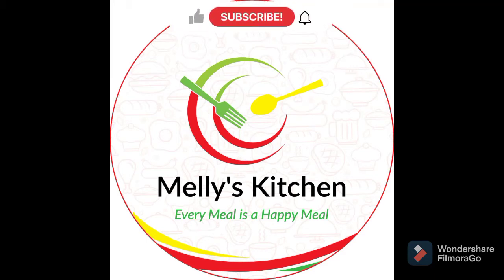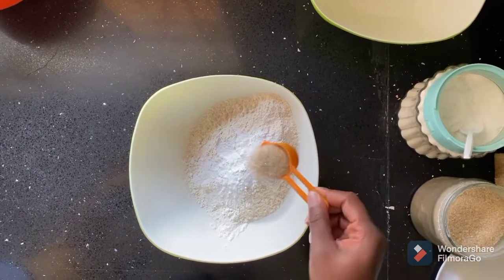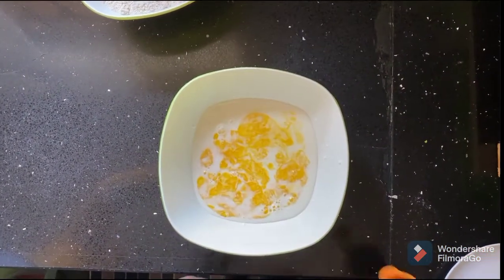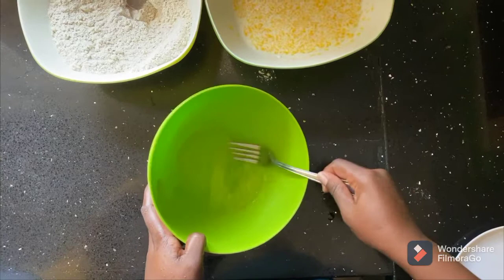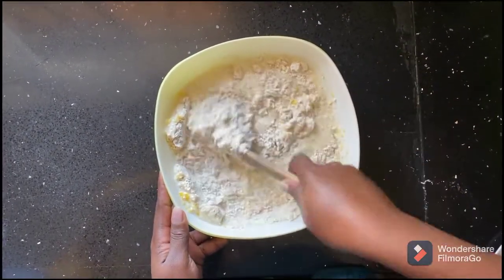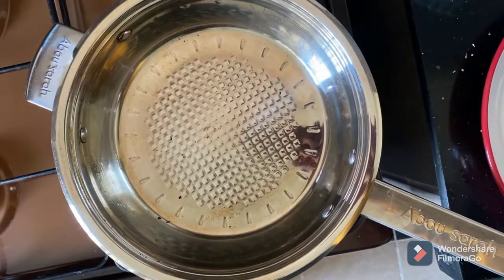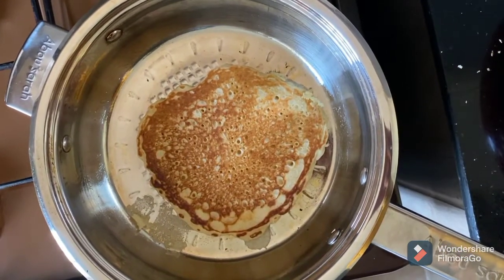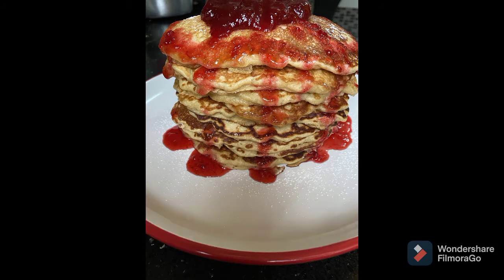YUMMY FLUFFY VANILLA PANCAKES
Hey guys!!!

Back here with another video and today we are making Fluffy Vanilla Pancakes.

Ingredients
Flour-2 and 1/2cups
Sugar-3tbspns
Salt-1/2tspn
Baking soda-1tspn
Baking powder-1tspn
Maziwa Mala-2 or Buttermilk 1/2cups(squeeze in lemon juice into your milk to make buttermilk)
Eggs-2
Butter/ Margarine -1/4cup
Vanilla essence-1/2tbspn